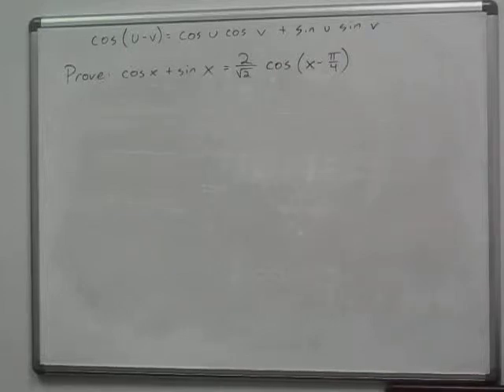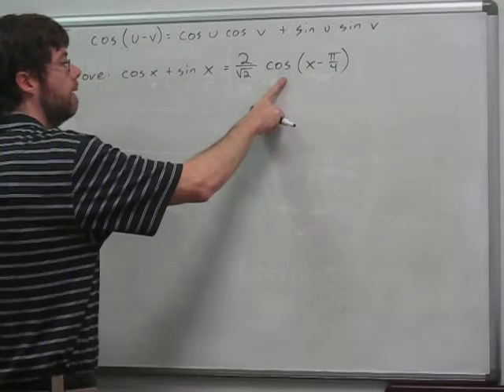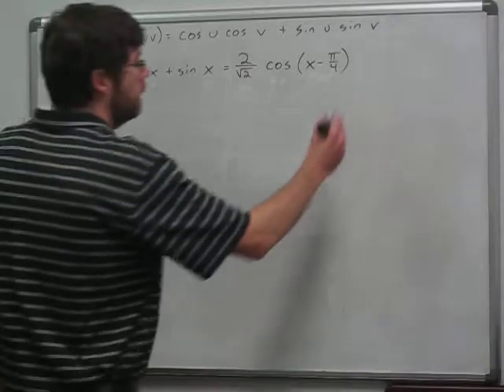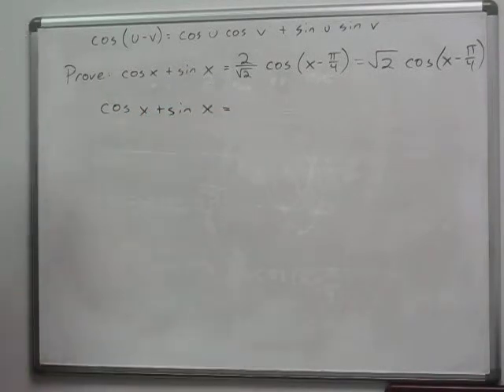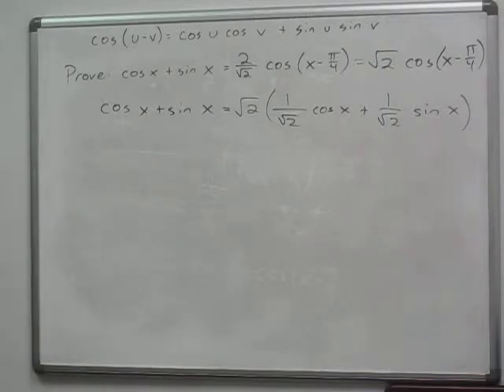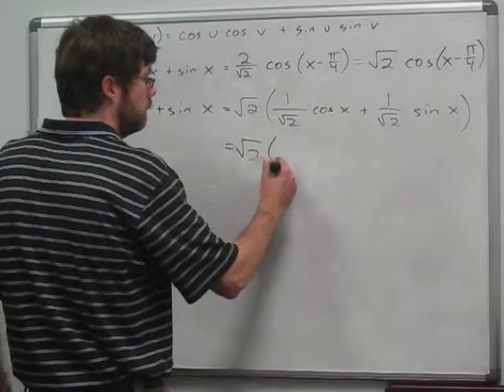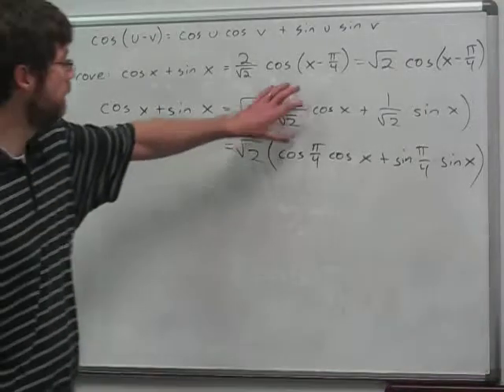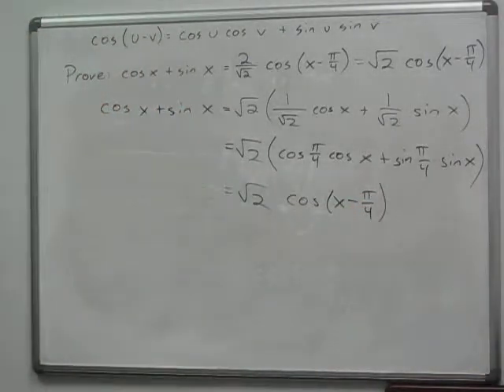Trigonometry - Harmonic Form (2)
In this video, we prove cos x + sin x can be written as a single cosine function by using the angle difference formula for cosine.